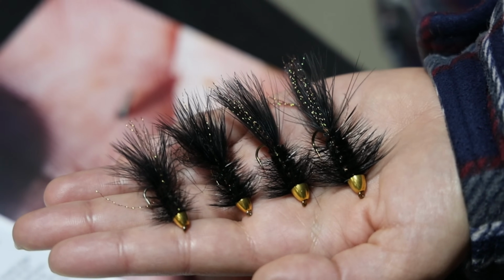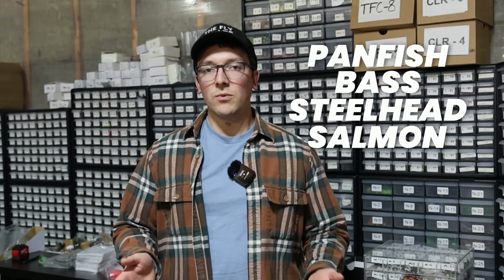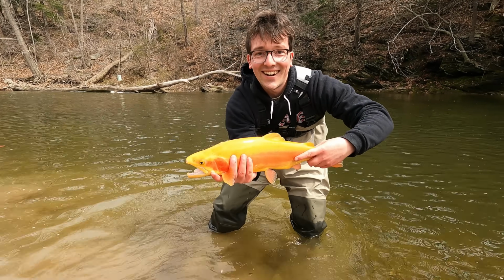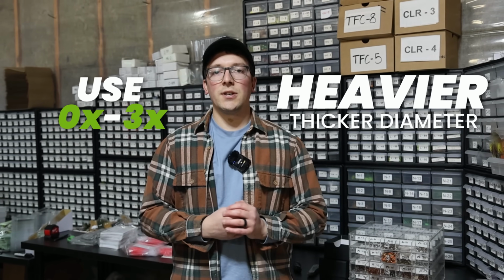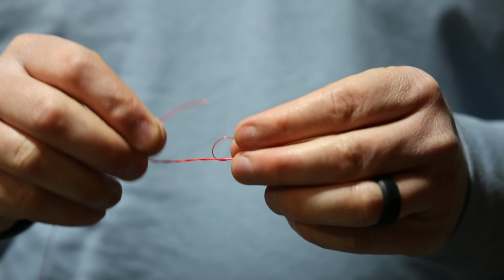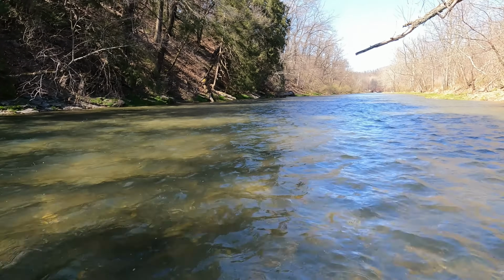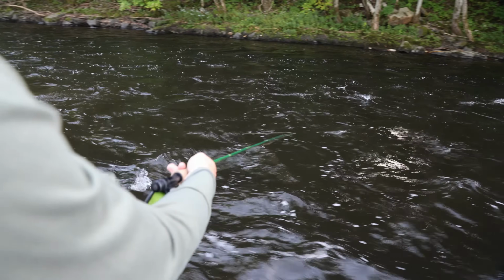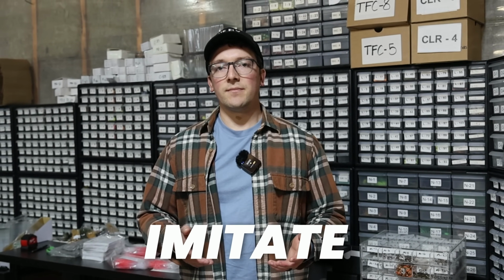How To Fly Fish A Woolly Bugger Fly In Rivers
Here's an in-depth how-to video with everything you need to know about fly fishing woolly bugger flies and streamer flies! Discover what makes Woolly Buggers a go-to choice for fly anglers and learn the secrets to successfully fly fishing wooly buggers. From setting up your fly rod and fly leader to techniques, we cover it all in this comprehensive guide.

What You'll Learn:

0:14 What is a Woolly Bugger and why do they work so well!
0:28 Selecting the Right Woolly Bugger.

Woolly buggers come in tons of different colors ranging from olive, black, white, and even yellow, and sizes from size 10 to size 2. Here's our Amazon Woolly Bugger listing if you're shopping for good bugger assortments

Recommended Flies
1. Woolly Bugger in Olive, Black, White, and Brown. Sizes 10 to size 6  are great. I tend to fish bead head buggers in a size 8 exclusively. Beaded buggers are great for getting depth in deeper pools. If you want to target trout feeding closer to the surface or in shallow water, opt for a beadless woolly bugger.
2. Thin Mint in sizes 10 to size 6.
3. Conehead Woolly Bugger in Olive, Black, White, and Brown. Sizes 10 to 6.
4. Sparkle Minnow is a variation of a bugger and absolutely works tremendously. Sizes 8 to size 4.

1:26 Setting Up Your Fly Rod with a woolly bugger and what is the best gear.

It's recommended to use 5, 6, or 7-weight fly rods when fishing woolly buggers and streamer flies. Plus, use a 0x, 1x, or 3x tippet and 6-foot fly leader for easier casting.

2:59 Tying a Non-Slip Loop Knot
3:55 Effective Woolly Bugger Fishing Techniques

You can strip, swing, or dead-drift woolly buggers. When you do feel a fish strike your woolly bugger fly, use a strip set to set the hook.

5:57 Slow Stripping Wooly Buggers for a passive presentation to imitate large nymphs and leeches. You can also jig your streamer downstream by raising and lowering your rod tip.

6:44 What To Do When They Don't Strike Your Streamer?

VIP Special Offers: Don't miss out on our current deals and exclusive content for our VIPs.